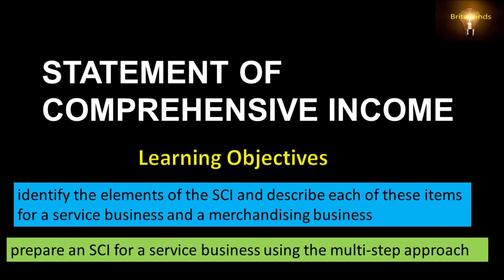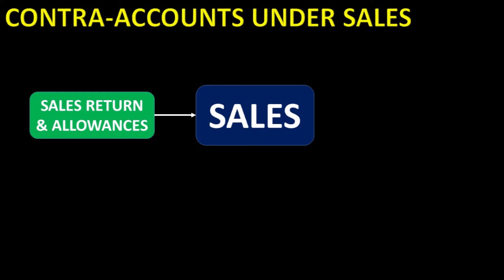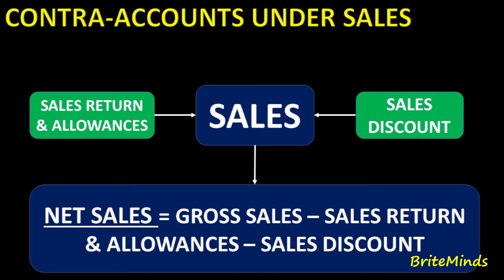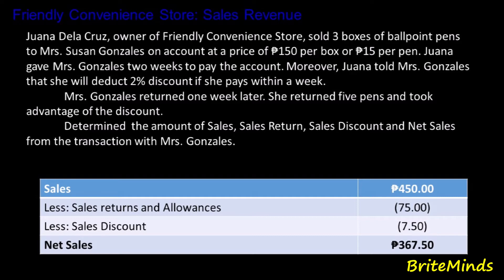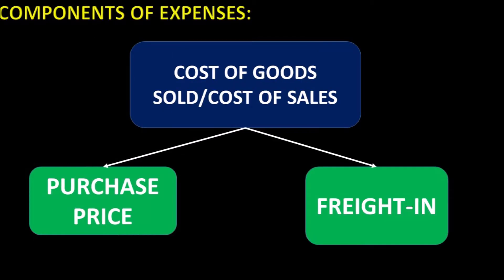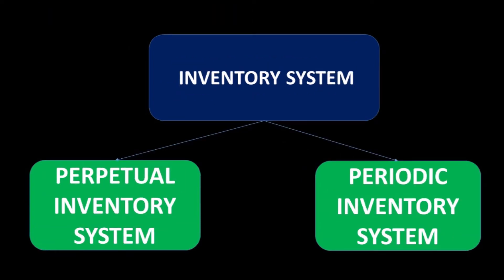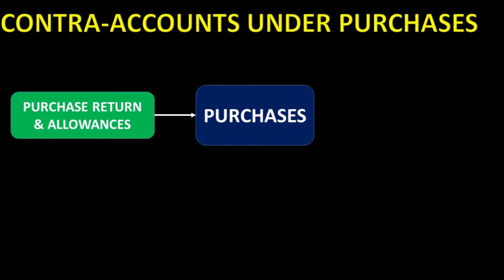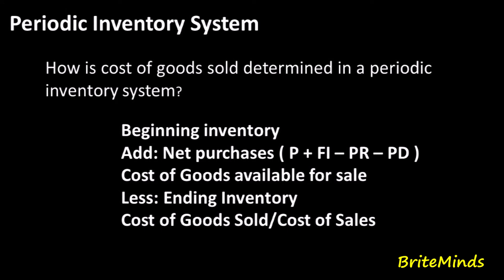Statement of Comprehensive Income - A Multi-Step Approach for FABM 2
Explanation on the cost of goods sold, net purchases, category of operating expense and the difference between nature versus function approach of SCI